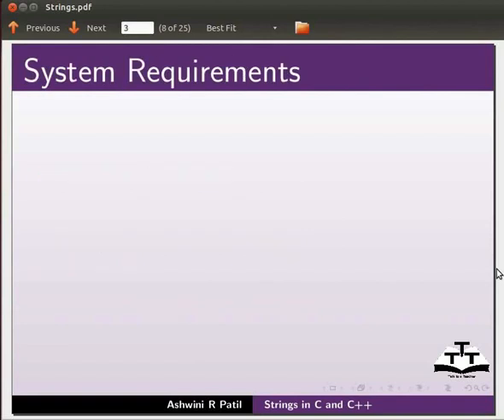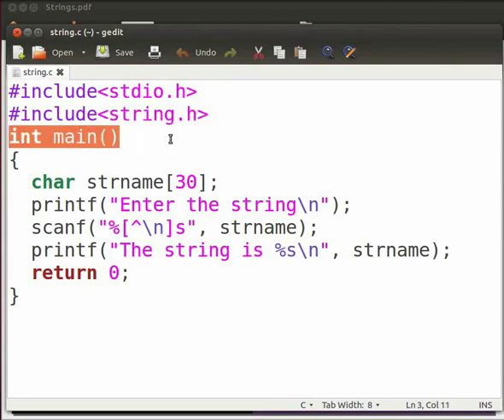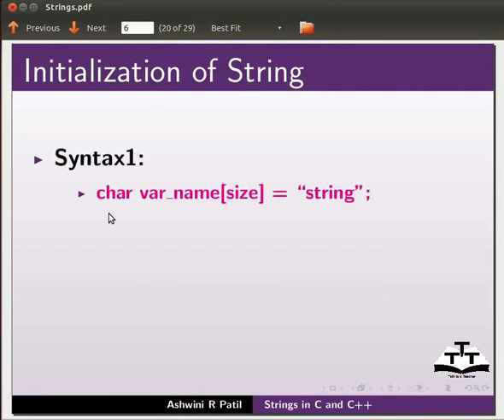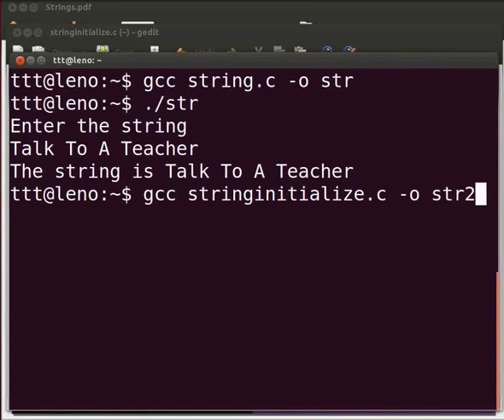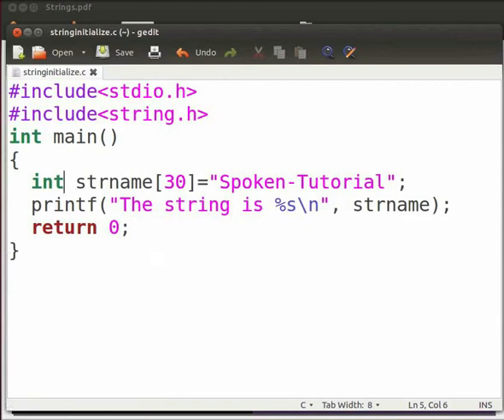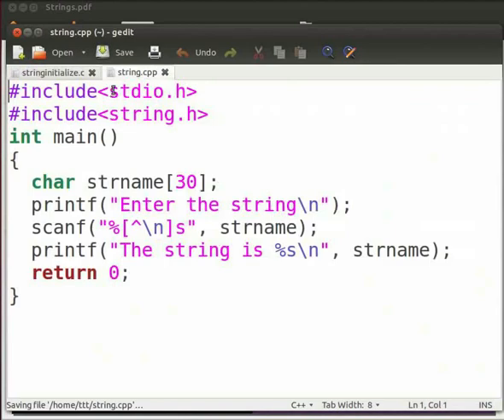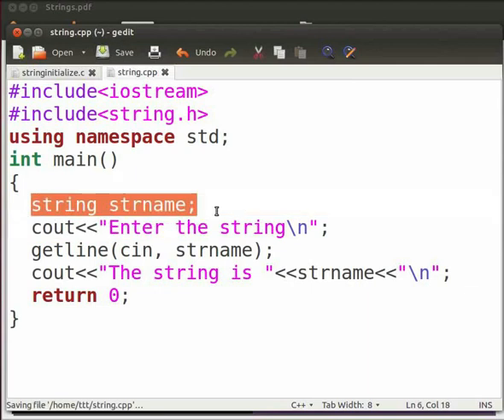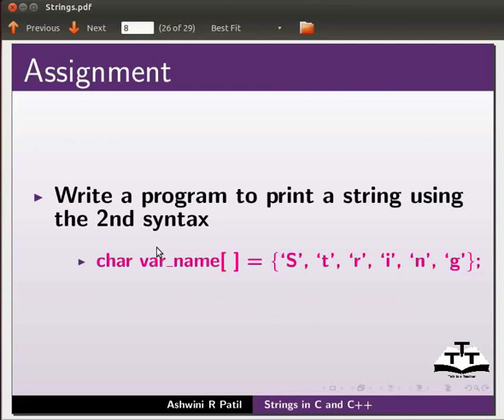Strings C AND C++